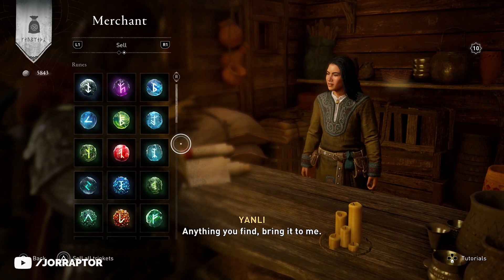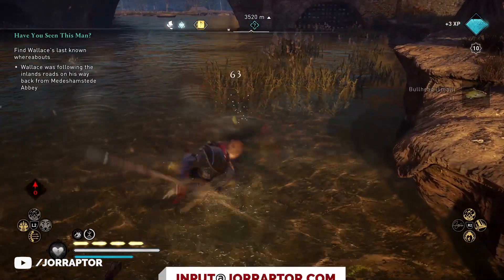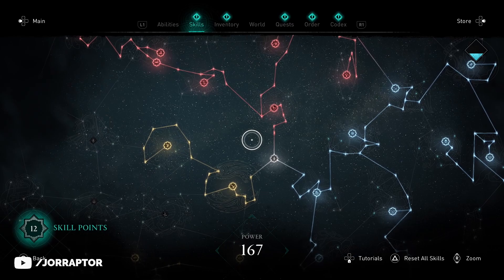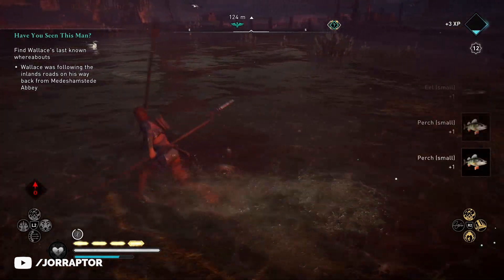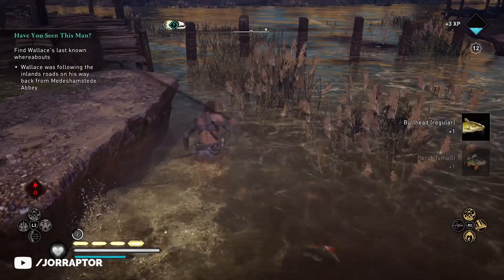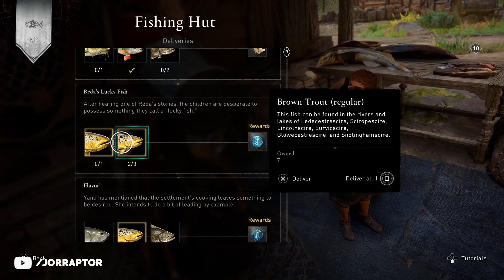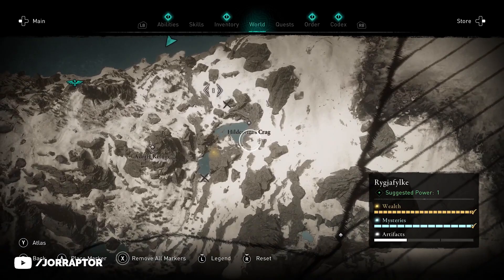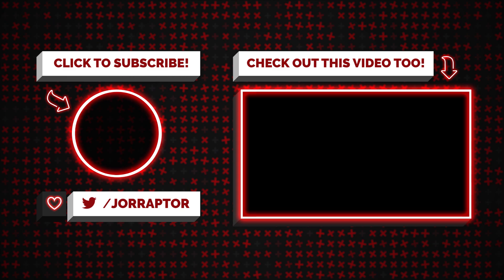Assassin's Creed Valhalla Tips And Tricks - Best Way To Get Money (AC Valhalla Tips And Tricks)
Assassin's Creed Valhalla tips and tricks (AC Valhalla tips and tricks) for assassin's creed valhalla money (AC Valhalla money)

Assassin's Creed Valhalla Gameplay Impressions After 14 Hour With New Demo (AC Valhalla Gameplay):